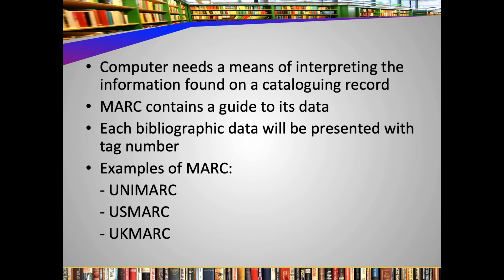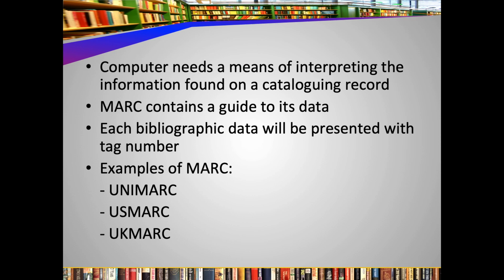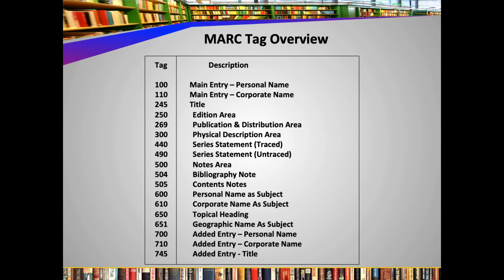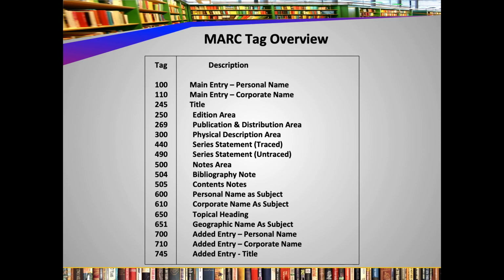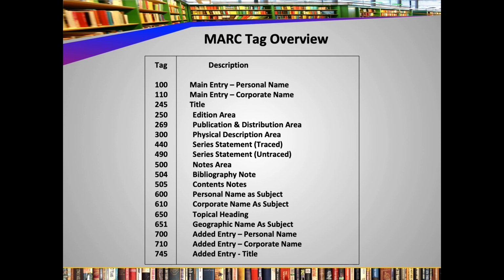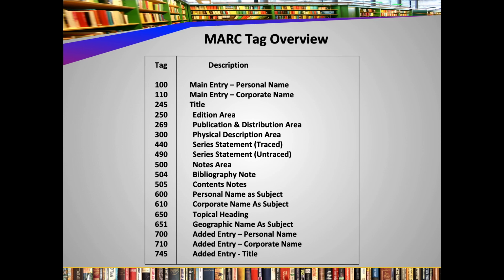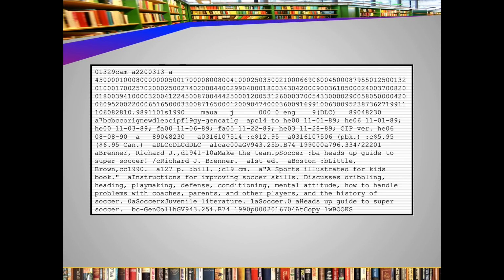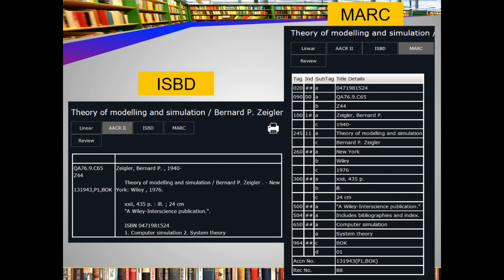5. MARC Standard